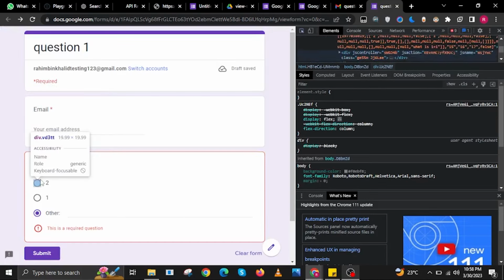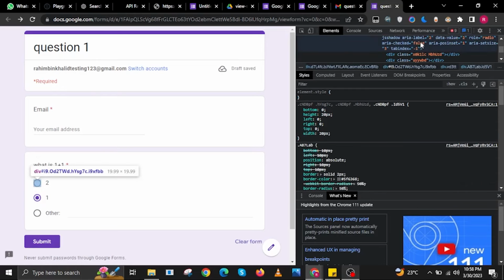How To See All Answers In Google Forms (Quick)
In this video, you will learn How To See All Answers In Google Forms just by following this easy step-by-step tutorial!